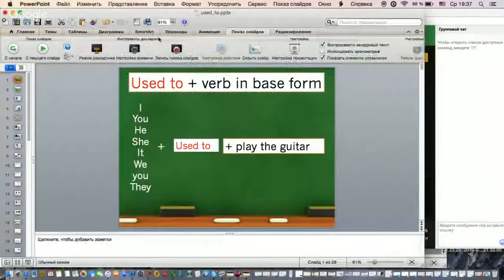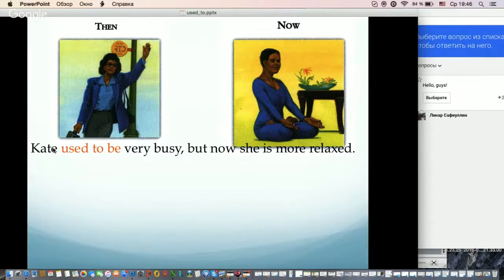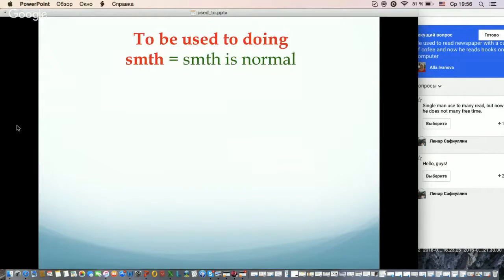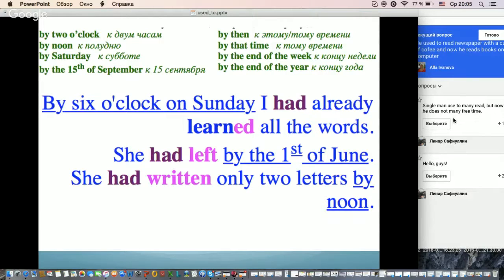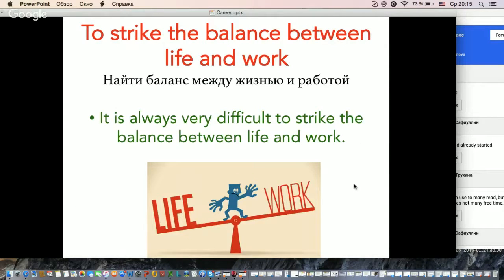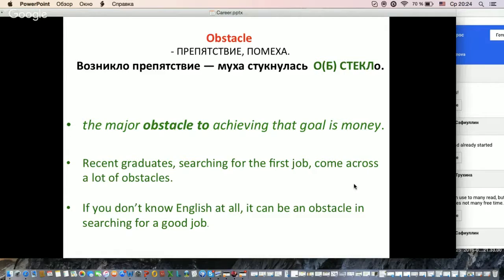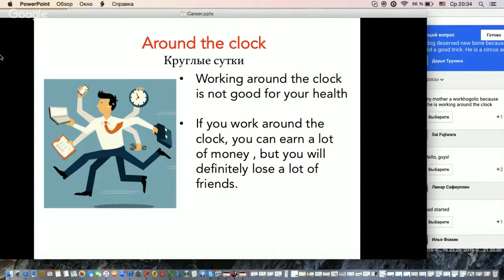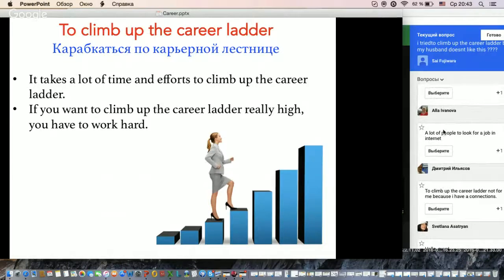Grammar Pre-Intermediate 25/05/2016